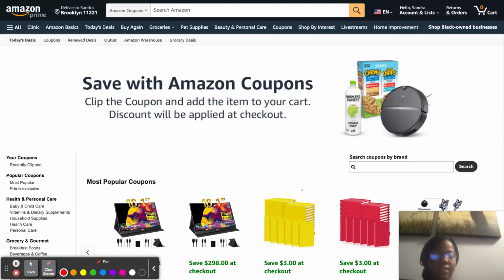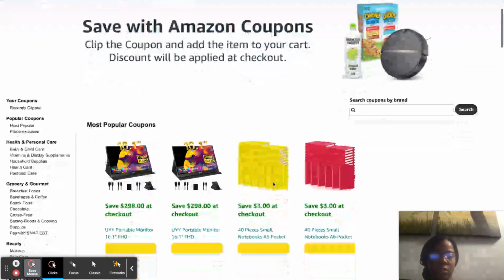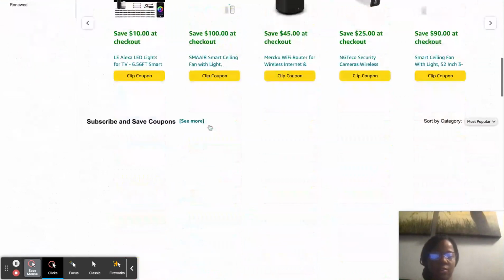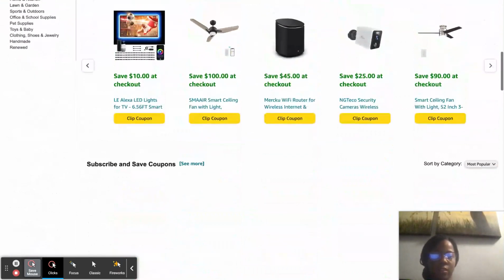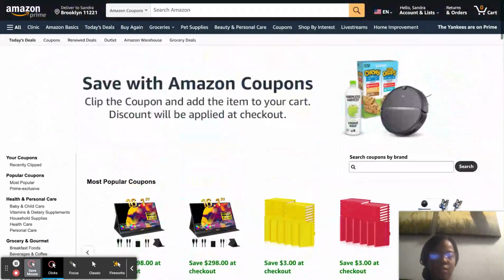Screencastify Module 3 Favorite online website walkthrough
this is a walkthrough on how to use the coupon section on amazon.com